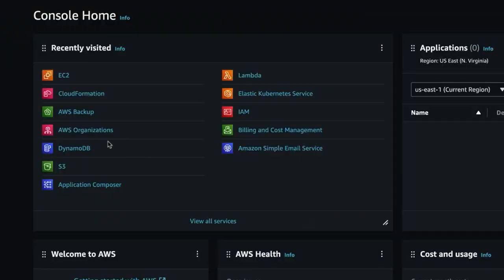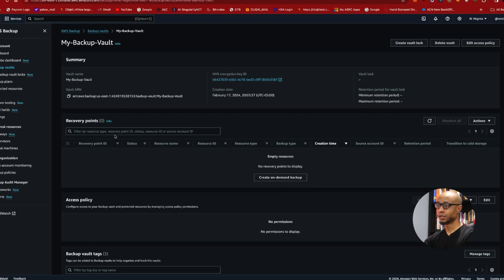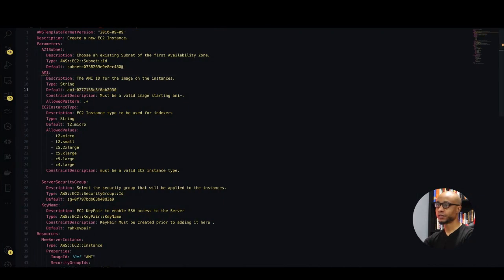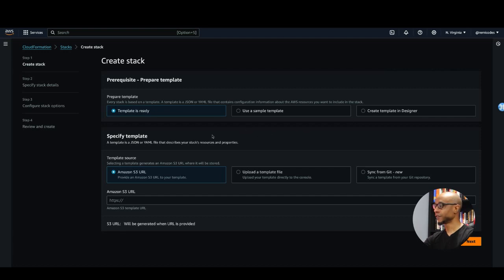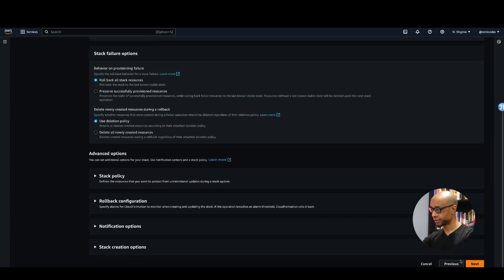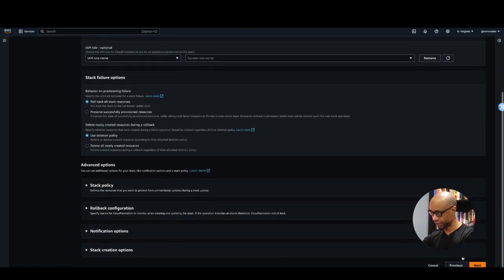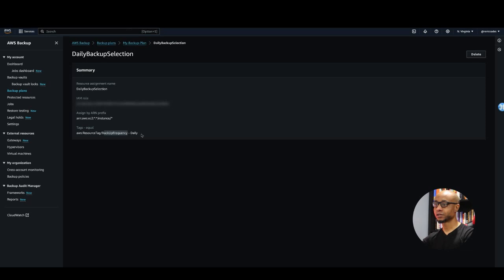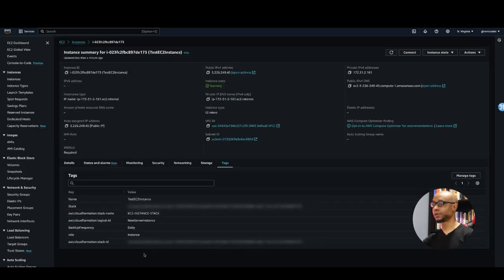Cloud Formation Templates | Tutorial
0:00 - C3 Intro
0:18 - Introduction
1:15 - Code Location
1:21 - CLIQKI
1:43 - Cloud Formation Walk Through
12:59 - Summary